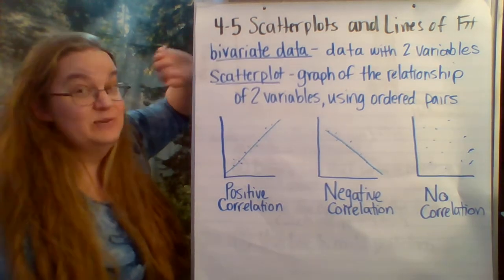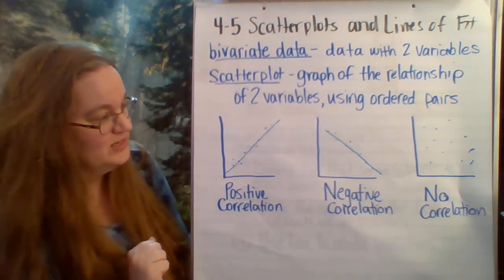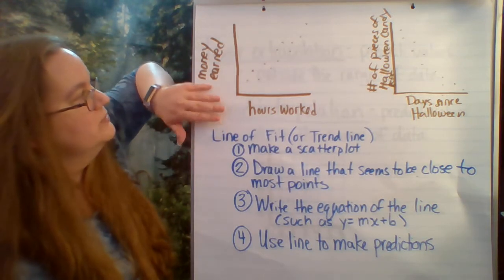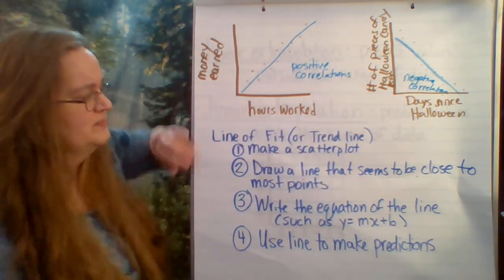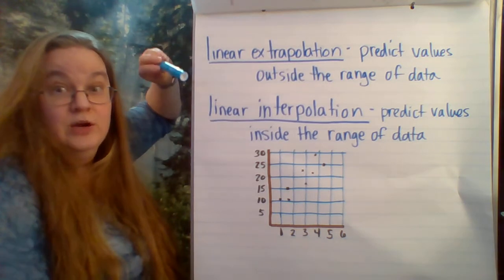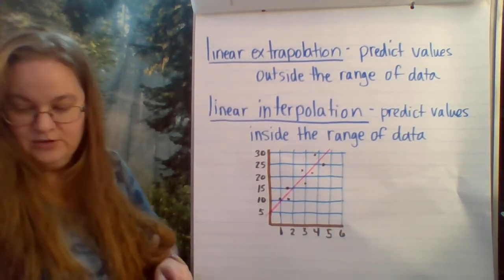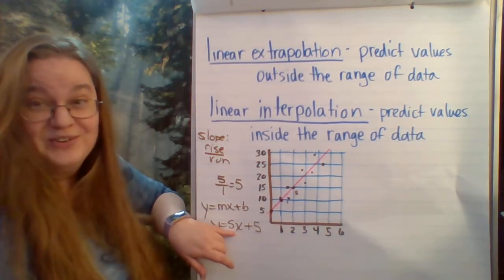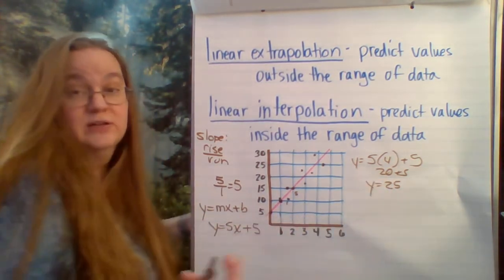Scatterplots and lines of fit